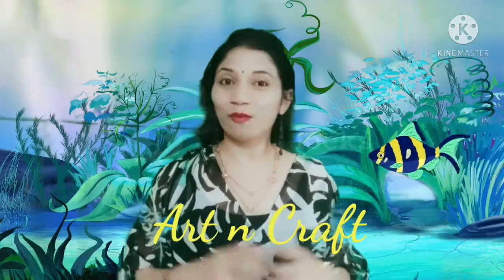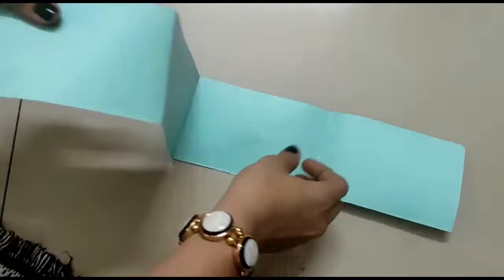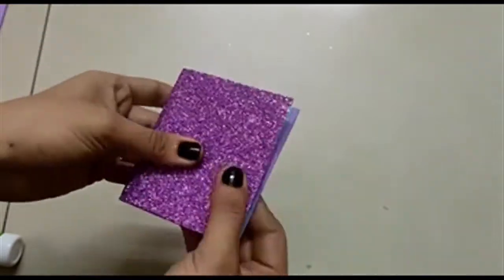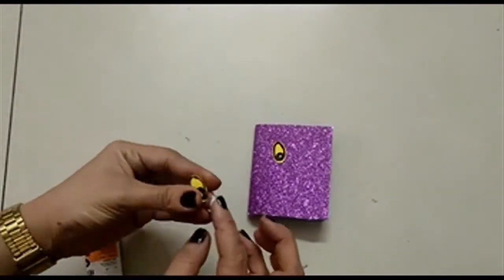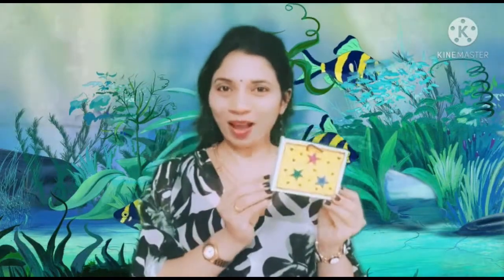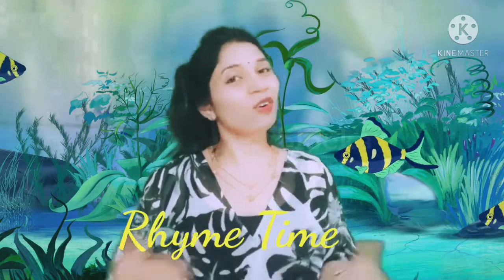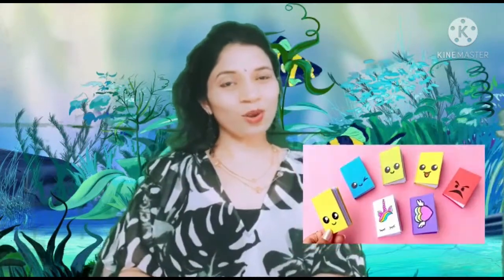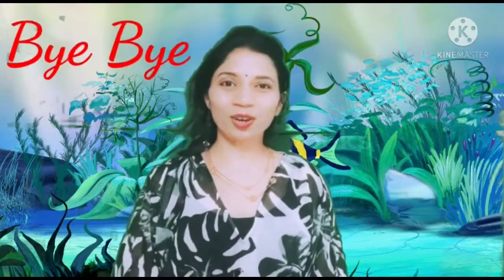Mini Notebooks-Art n Craft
kids love everything which is small cute and colorful.so heres a cute little art work ..So simple and so great. I bet I could inspire some creativity with these. can be called as mini scrap book or mini notebook.